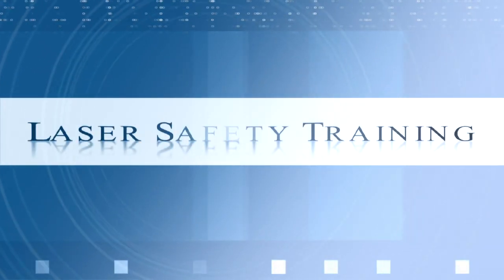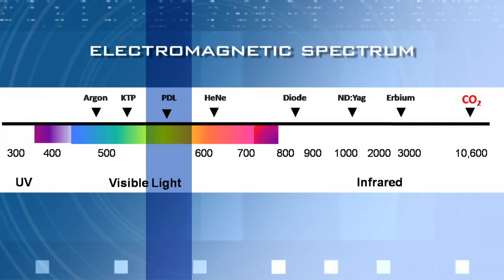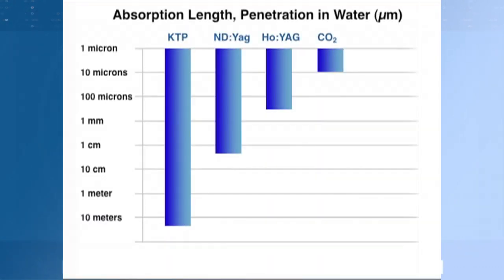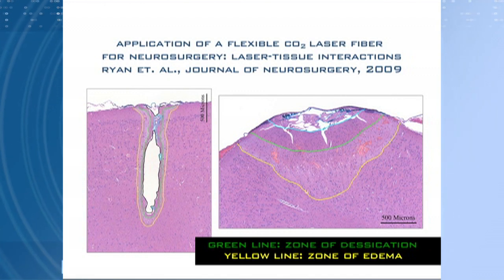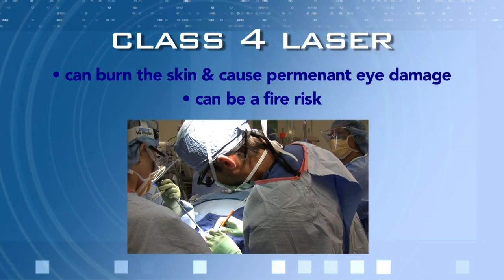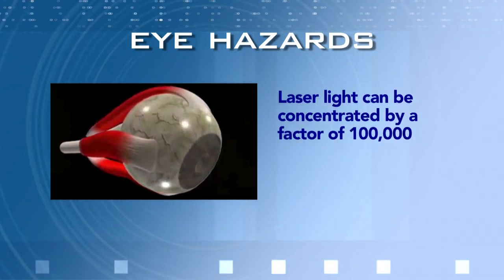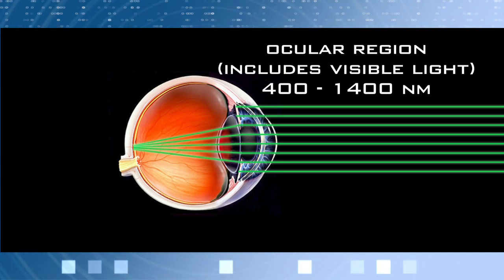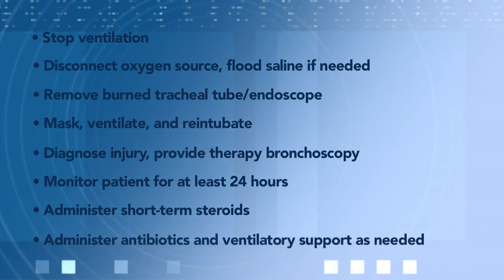OmniGuide Laser Safety Training